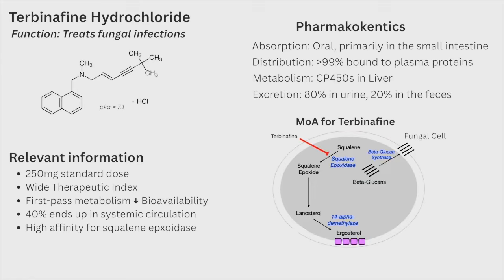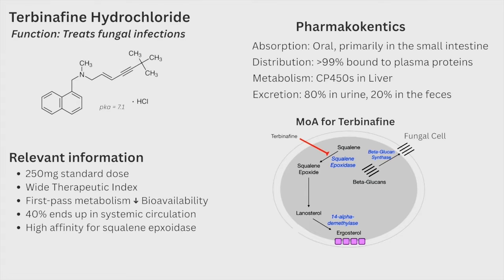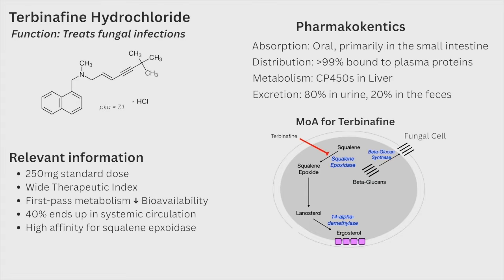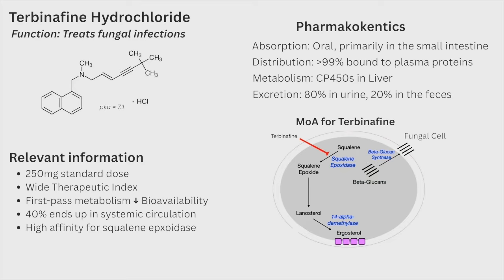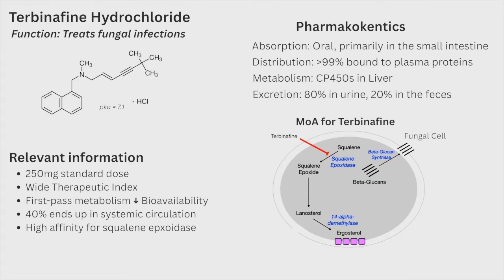Terbinafine Hydrochloride - ADME Presentation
Terbinafine Hydrochloride - Biochem II ADME